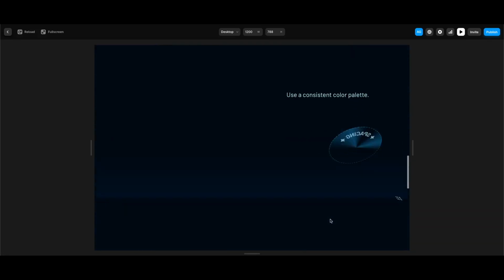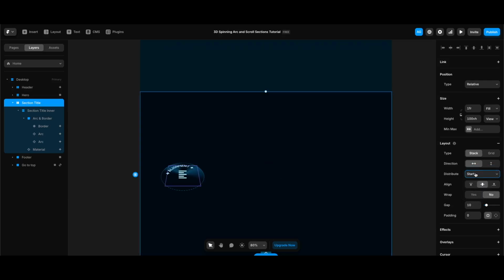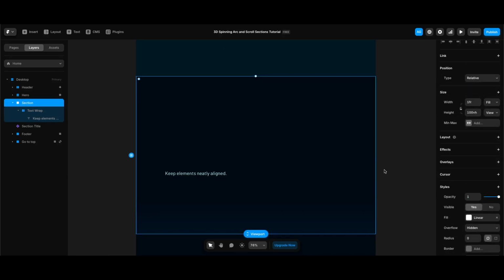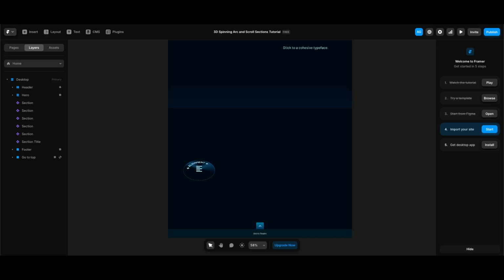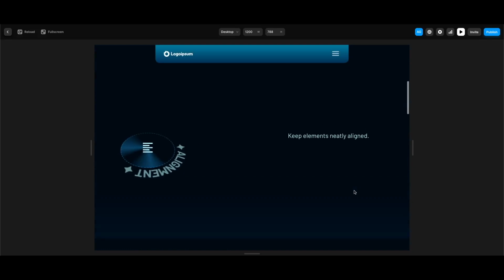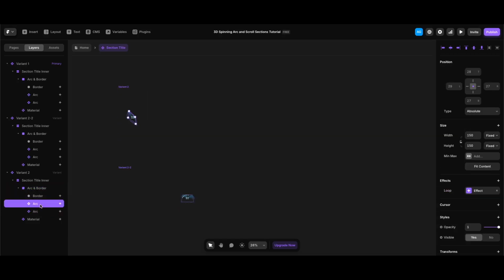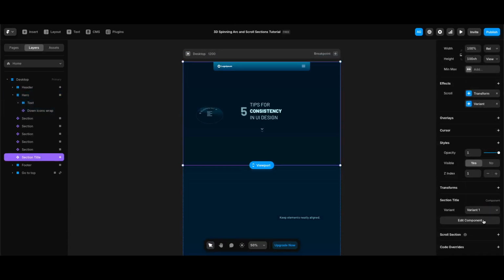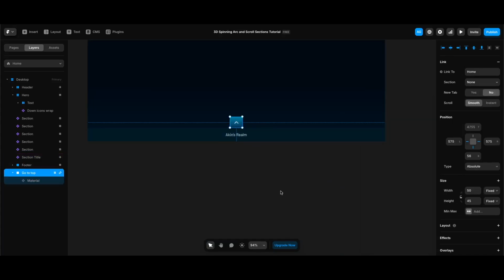Taking Scroll Variants in Framer to the Next Level : 3D Spinning Arc & Sections (& Free File)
Hi everyone! We’re going to integrate the 3D Spinning arc that we’ve created in the last tutorial to the scroll sections, while 3D rotating it, creating awesome animations in Framer!

…And starter file is here, if you want to follow along and build with me

00:00 Intro
00:32 Section Title Inner Stack
01:14 Adding Extra Arc
01:51 Section Title Component
02:45 Section Component
06:02 Section Title - Direct Transition
08:00 Section Title - Scroll Transform
08:51 Section Title - Adding “In-Between” Animation
11:20 Section Title - Adding Variants for All Sections
12:42 Section Title - Adding Scroll Variants & Sections